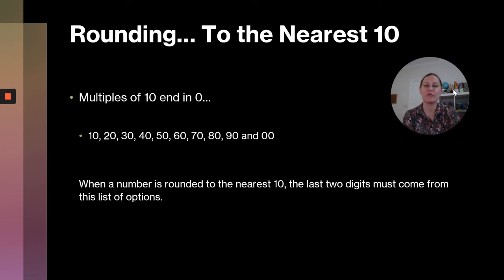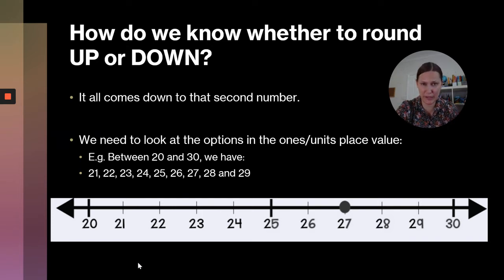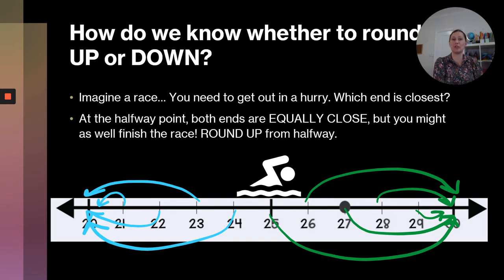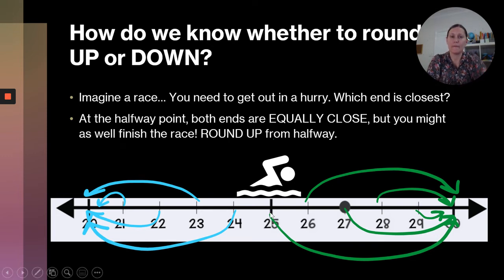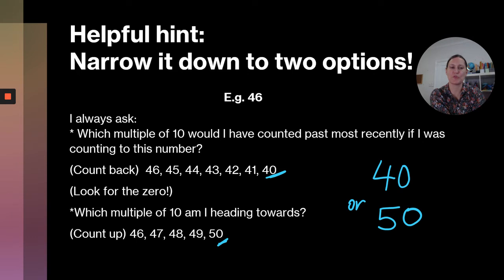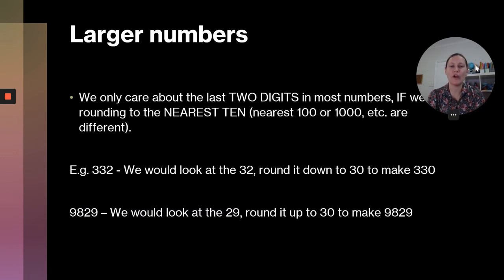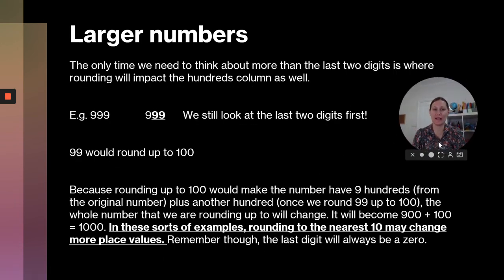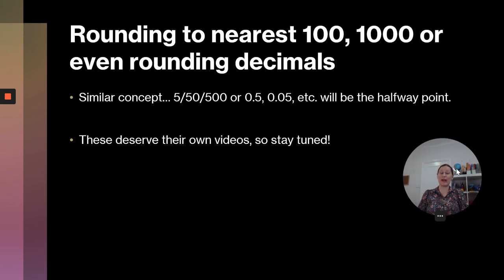Rounding to the Nearest 10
Jane explains the concept of rounding, specifically rounding to the nearest ten, in this Mathematics Monday video.